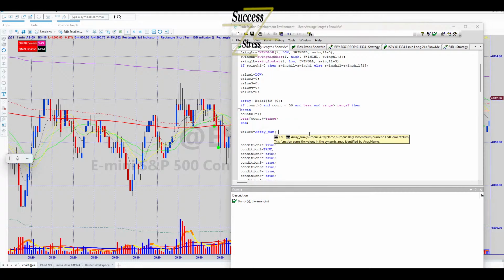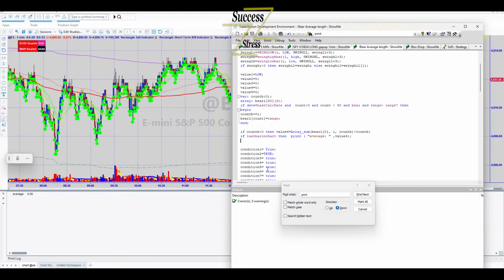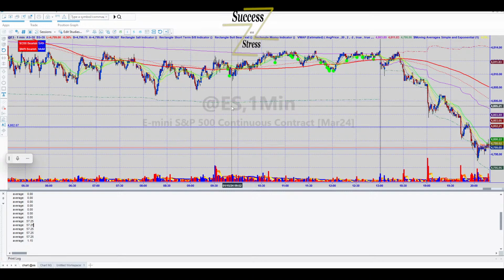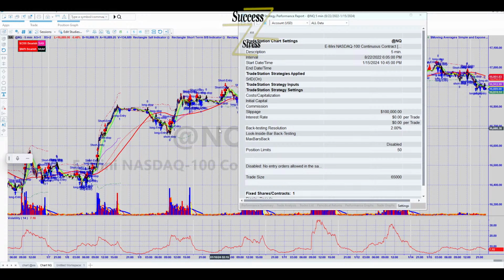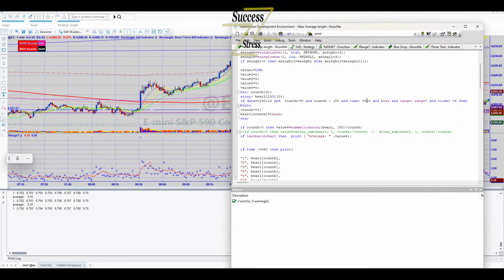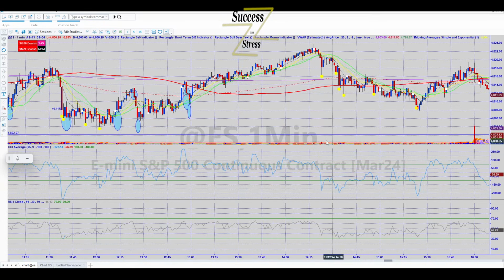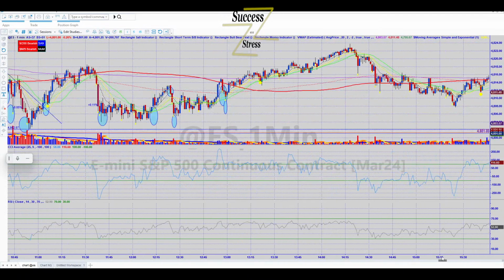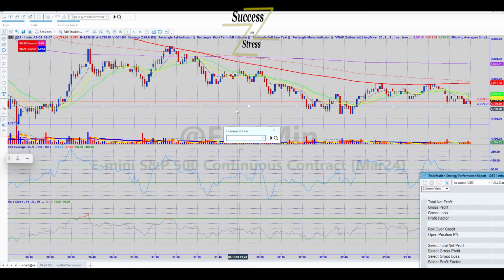TradeStation NightClass January 15, 2023.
Night Class is in Session!! if you are interested in coding on the Tradestation platform to help gain an edge on the market. then join me daily as I learn something new OR code something new. Always learning. Always Forward. Forward Always